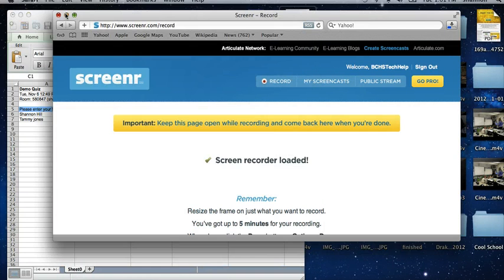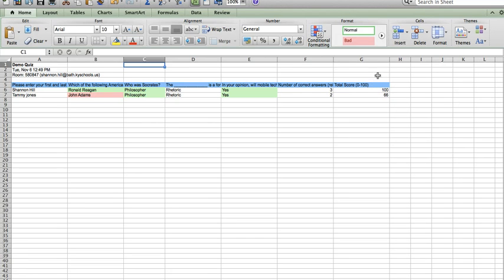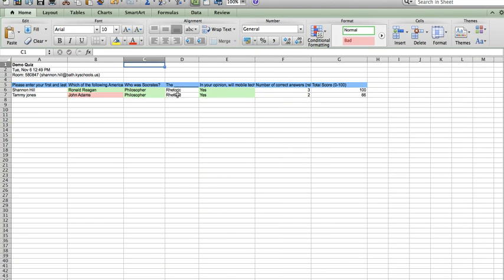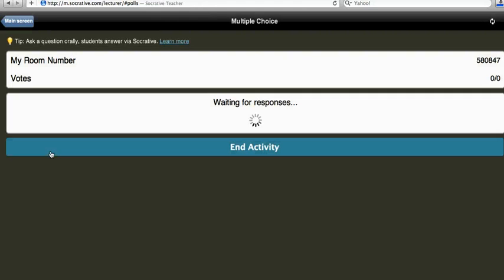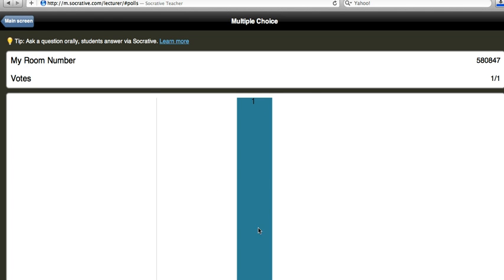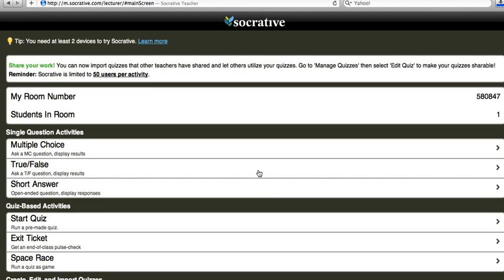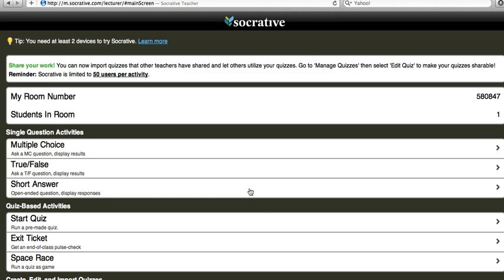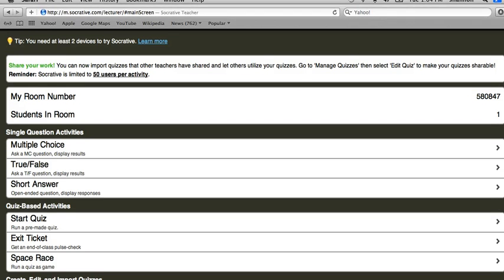Socrative Part 2